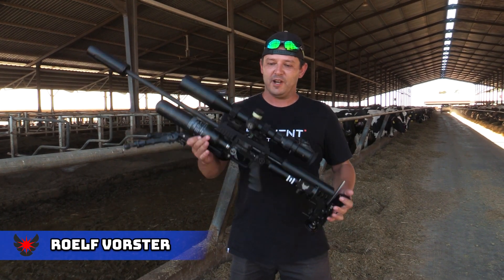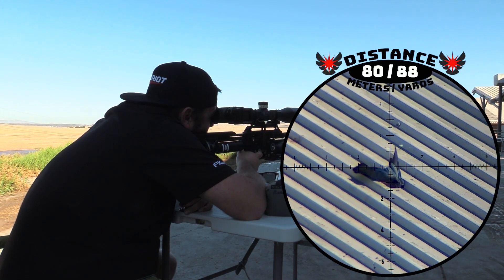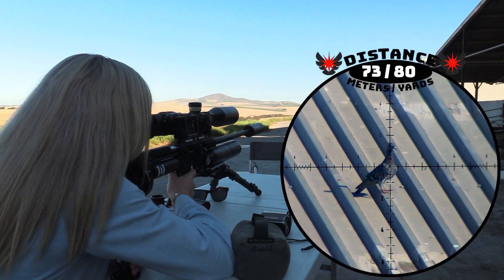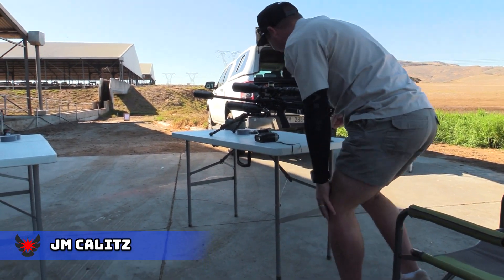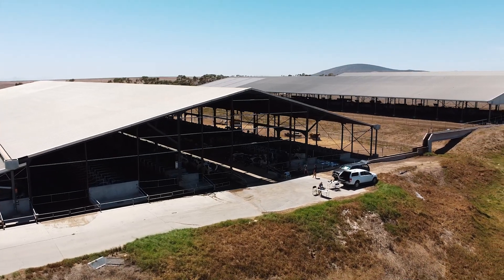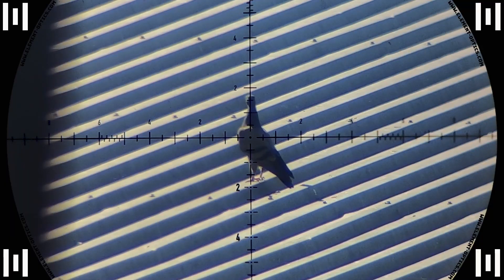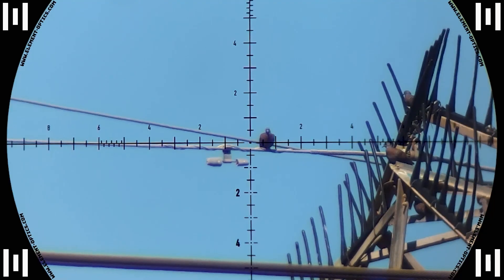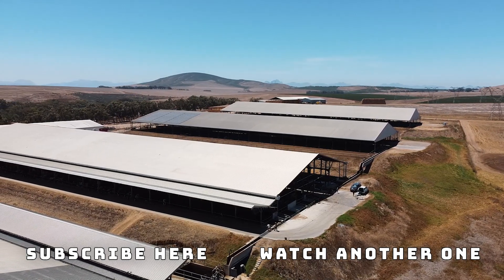Amazing Airguns | Hitting them at 200 yards! | FX Impact M3 800mm | Javelins | Airgun Pest Control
Welcome to AirTac Hunting.  On this channel, we will hunt, design, engineer, and play around with high-precision airguns.  It's all about having fun and learning together.  In this video, we share our passion with fellow airgunners and enjoy the day out!

Your host,
Roelf Vorster

Gear:

FX Impact M3 800mm with a Smooth Twist Superior heavy liner in .22, Element Optics Titan FFP Scope, and DonnyFL Ronin silencer on the Hein Frommann Barrel Tension system shooting 34gr .218 Javelin Slugs at 1100fps.

Bipods:   AccuTac BR4 G2